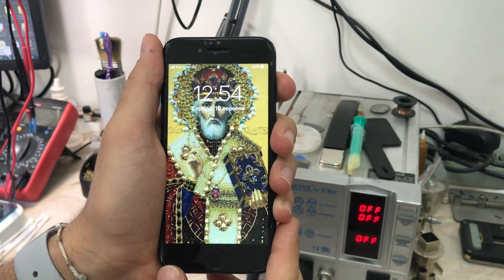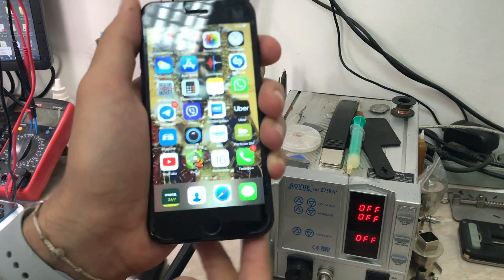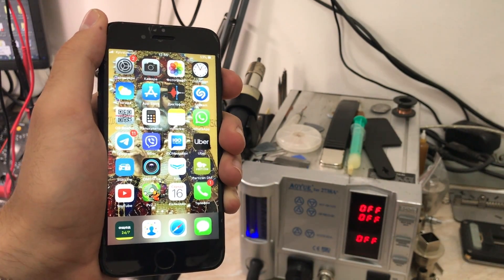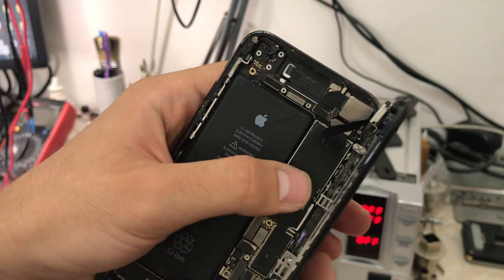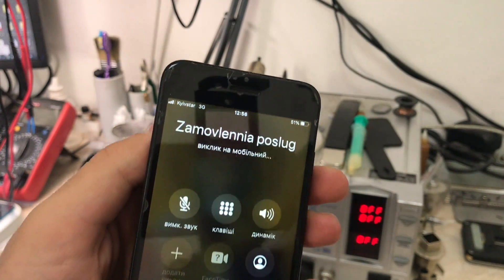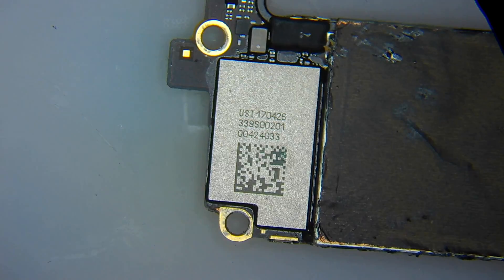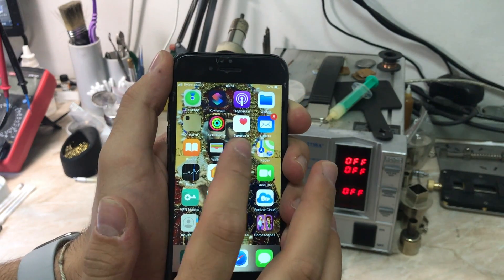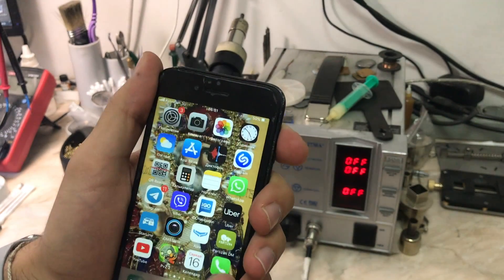iPhone 7 No Sound When Calling Repair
Hello Everyone.
in today's video we have and iPhone 7 with a problem no sound from the upper speaker when you call someone now you diagnose the problem using my method in the video by pressing on the modem side (intel-qualcomm) if the sound despairs when its on the main speaker and the upper speaker only when you calling then we have a problem with no connection between the cpu and the modem because there is individual lines for sound between the cpu and the modem and if you have the same case that i have then this video will help you.

0:00 Intro, diagnostics
1:51 Checking the board under microscope
3:15 Removing Audio IC
5:04 Renewing the missing pads
6:43 Soldering the IC
7:49 Final test

AJK;)